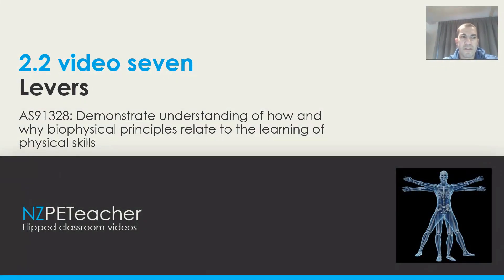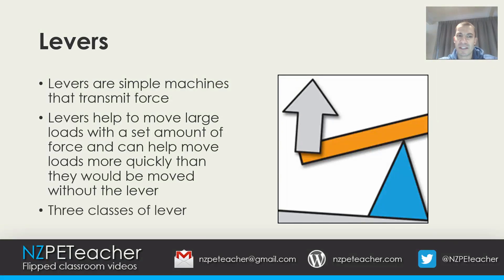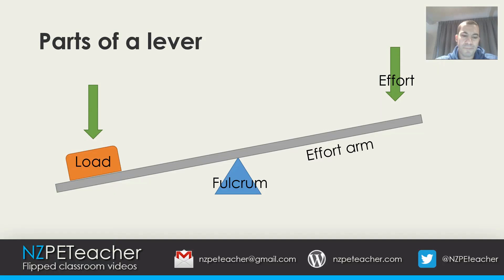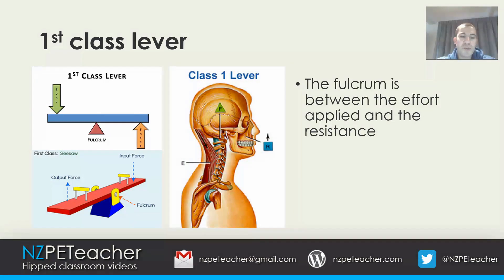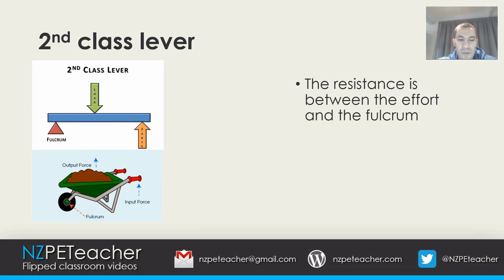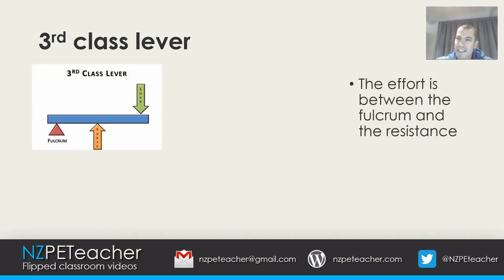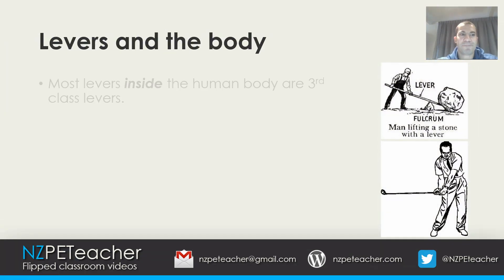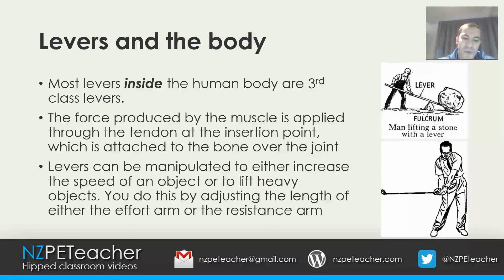Levers AS91326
Brief video about the 3 classes of lever for Level 2 Physical Education AS91328